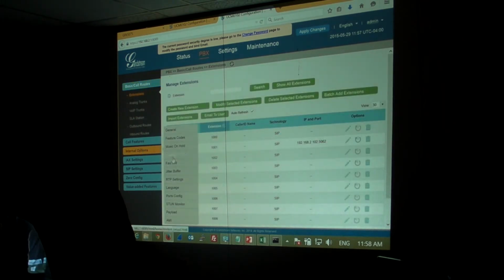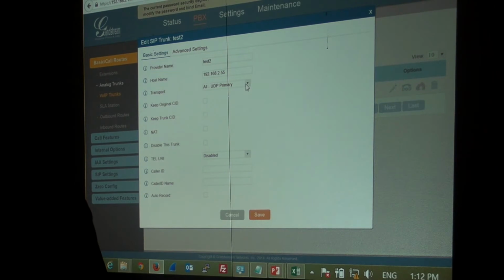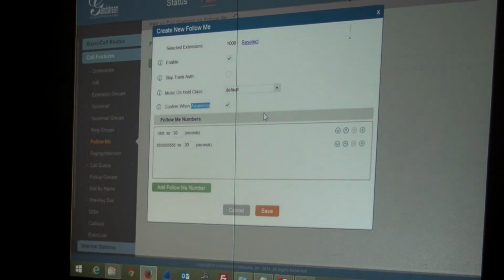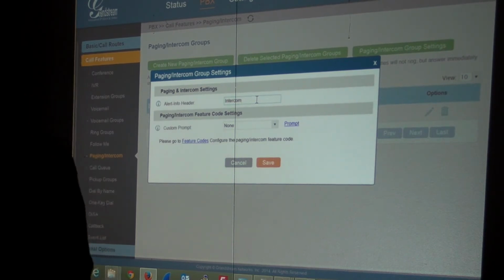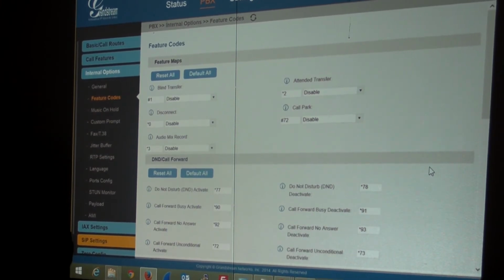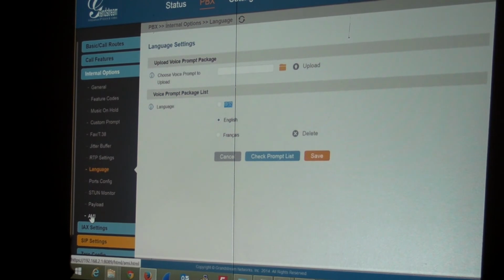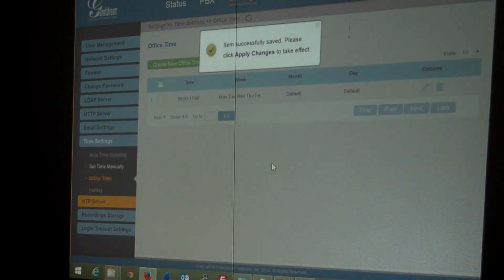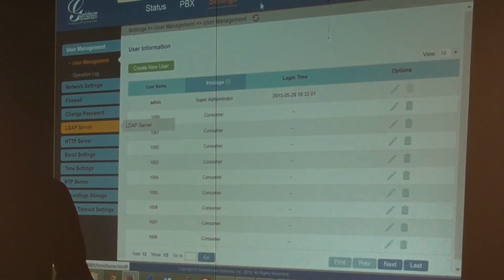Grandstream UCM6100: Advanced Training for MKN Group Resellers - Part 2